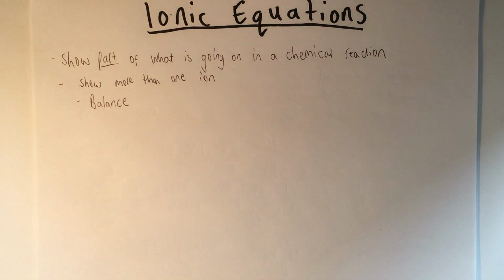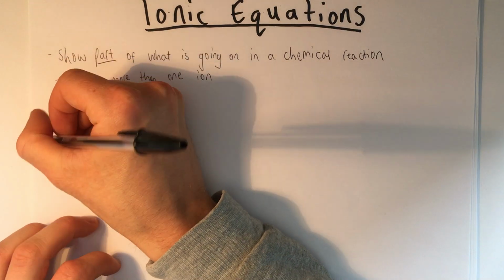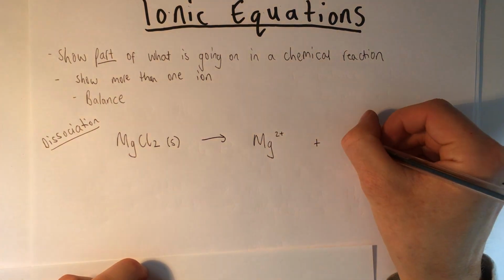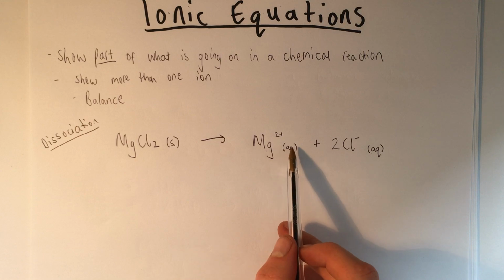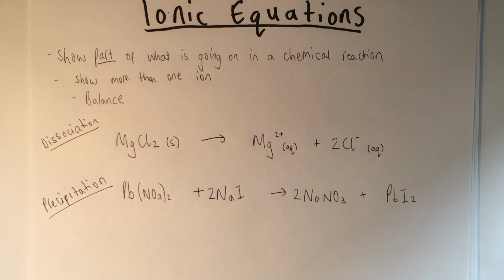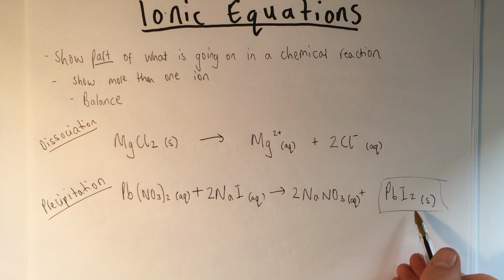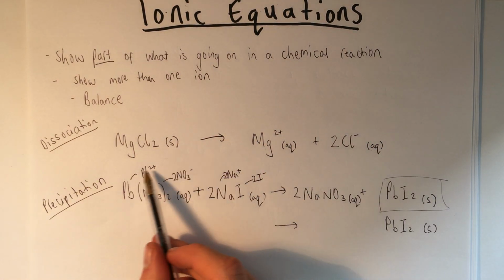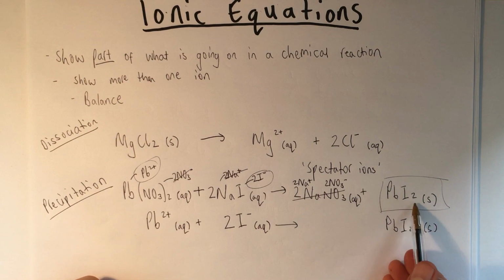Ionic Equations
How ionic equations differ to normal symbol equations. Two worked examples of making and balancing ionic equations (defined for this video as equations that show more than one ion):
Example 1: the dissociation of an ionic compound dissolving in water (note: this example is a reversible process, not a chemical reaction)
Example 2: two aqueous ions combining to form an insoluble solid salt in a precipitation reaction (this example shows part of what is going on in a chemical reaction but does not show the spectator ions)